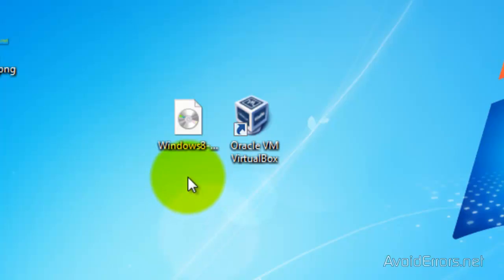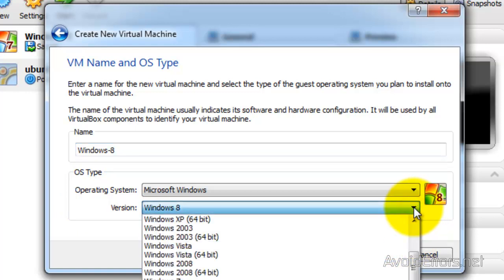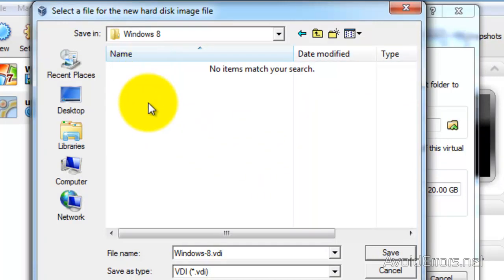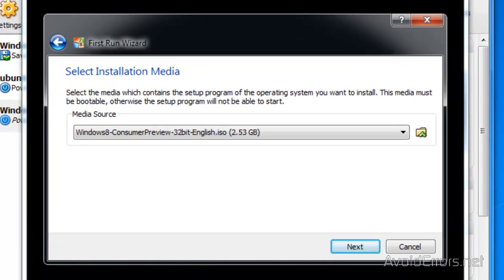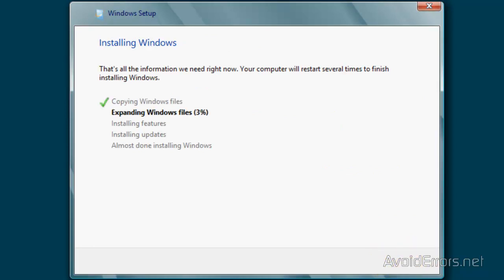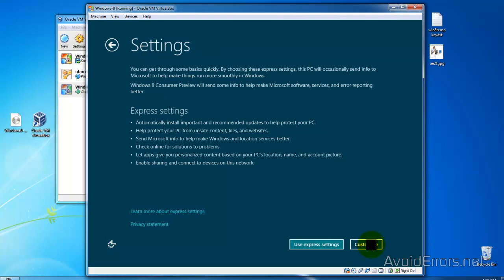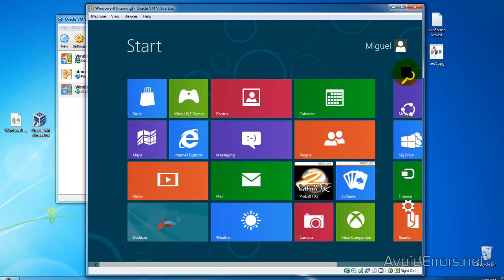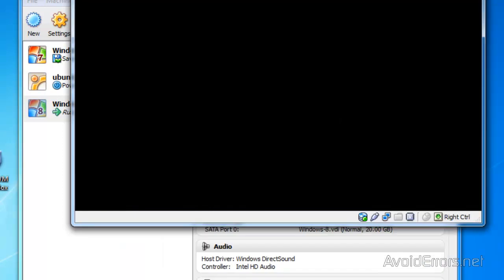How to Install Windows 8 in VirtualBox - AvoidErrors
Here's a quick video tutorial that will show you how to install Windows 8 in a VirtualBox virtual machine, so you can enjoy the Consumer Preview from the comfort of a safe and sound OS.

Windows 8 Consumer Preview ISO images
No longer available for download